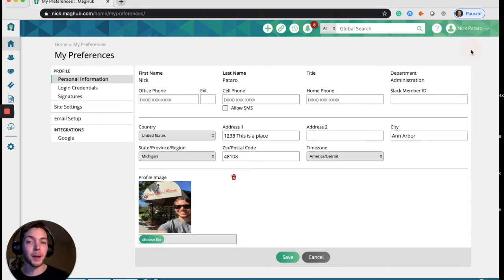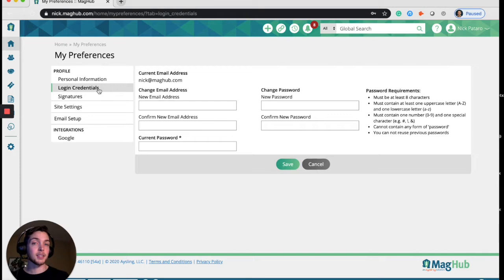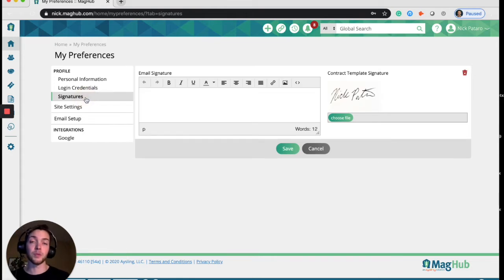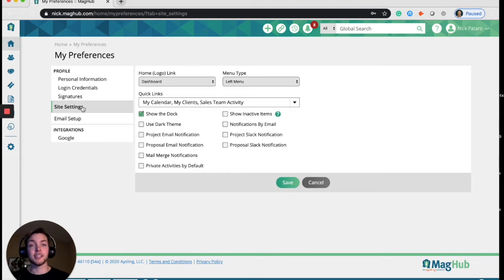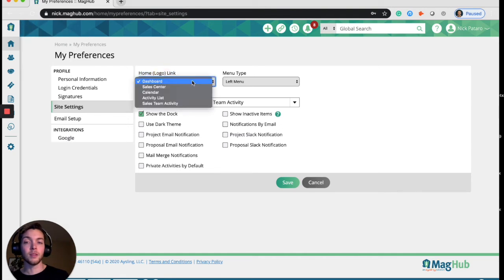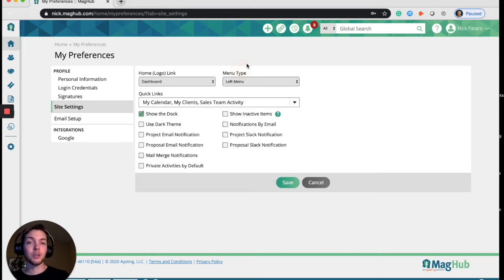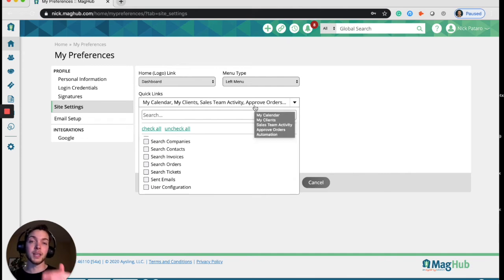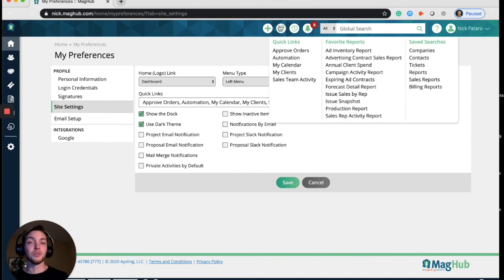MagHub Monday: My Preferences & Quicklinks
Setup your quick links, profile photo, and enable the coveted DARK MODE!